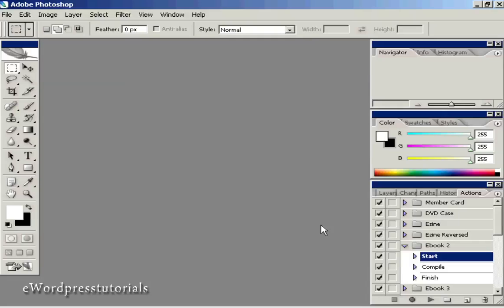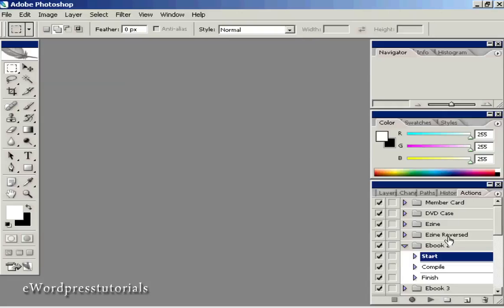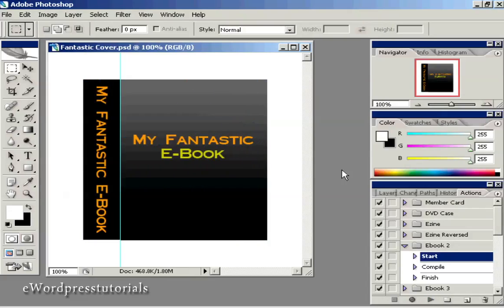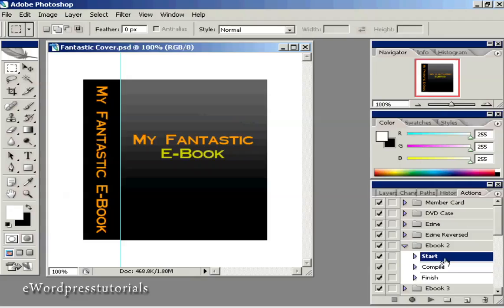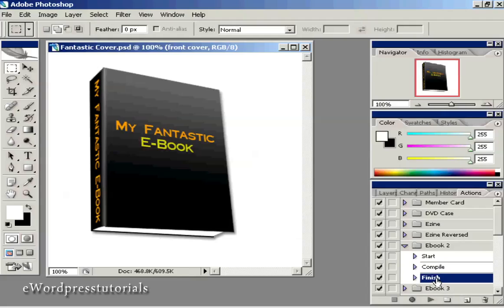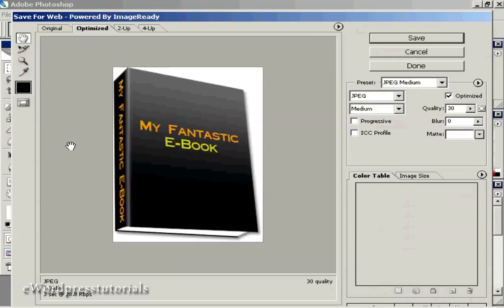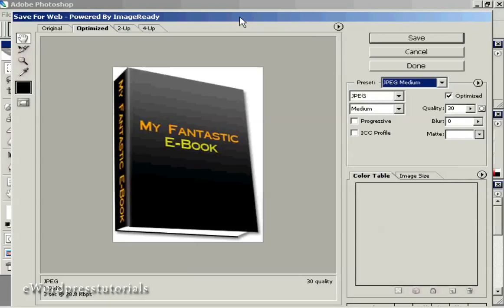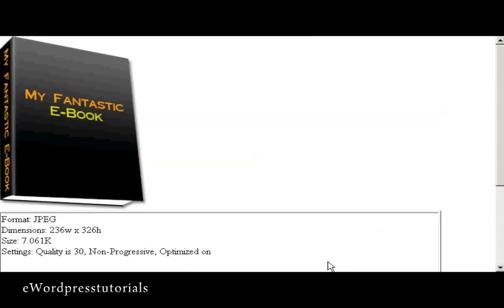How To Quickly Create Your Own Ecovers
this video is all about How To Quickly Create Your Own Ecovers